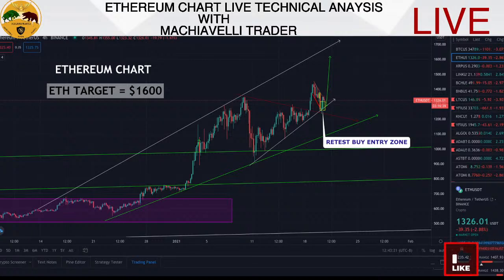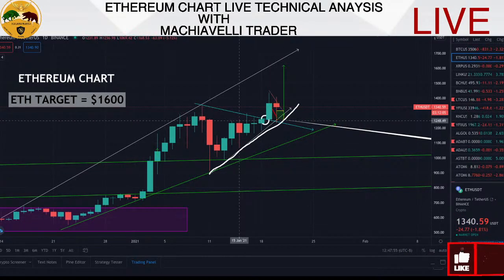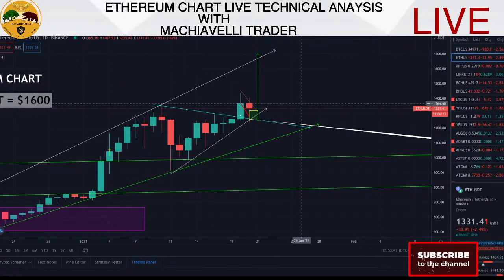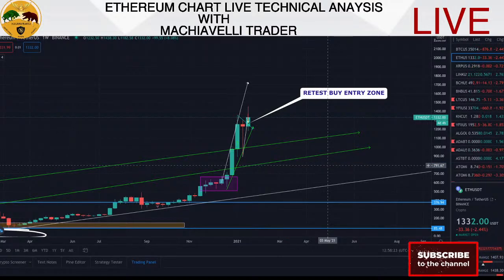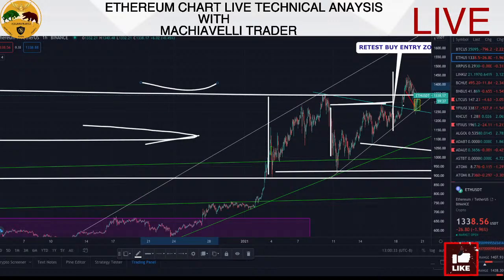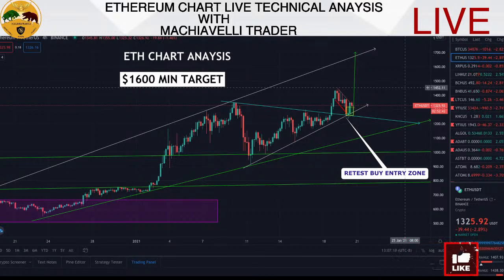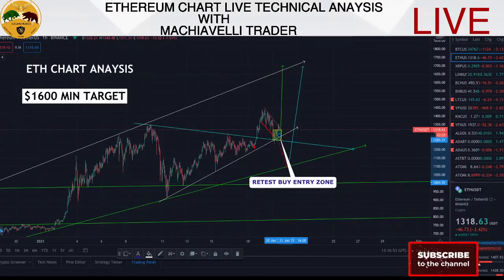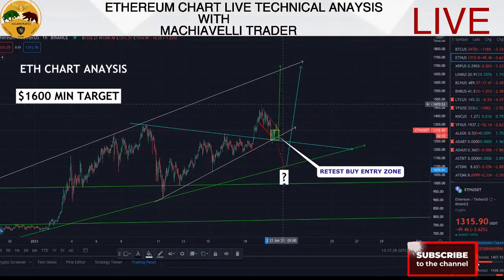ETH LIVE 🛑 Chart Technical Price Action Analysis($1600 TA)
Eth live technical analysis, Live trade Target, stop loss and detailed entry analysis. ETh price action prediction Live.